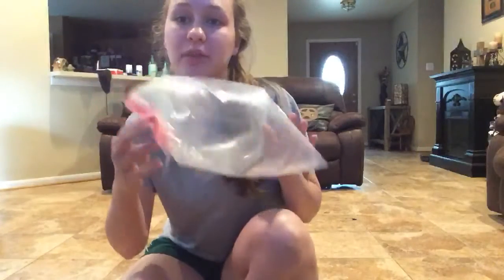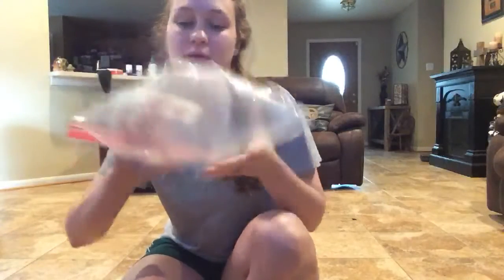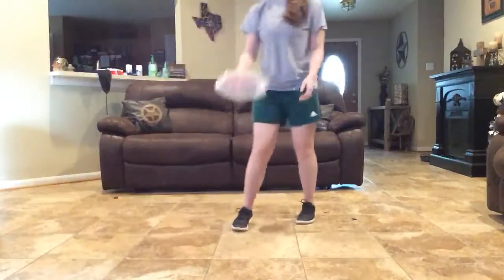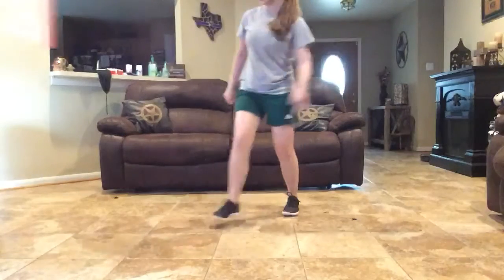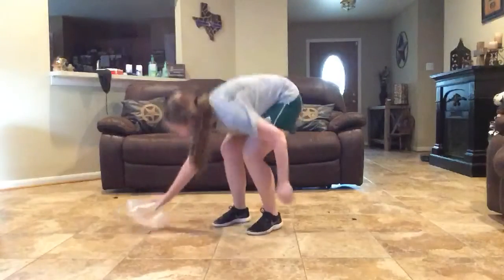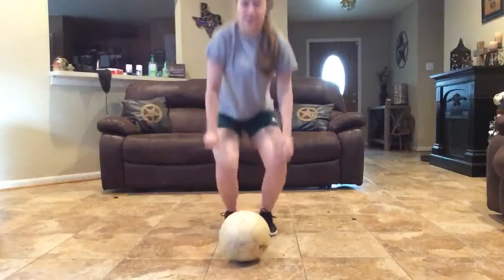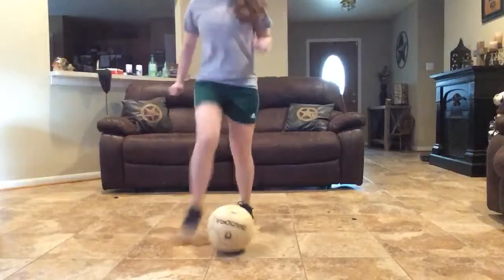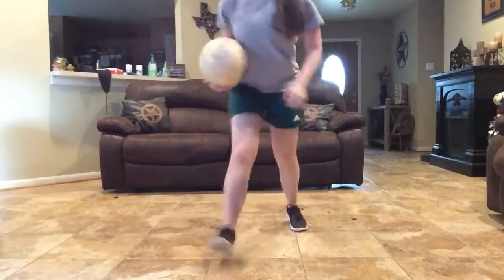Zip-lock bag Activity